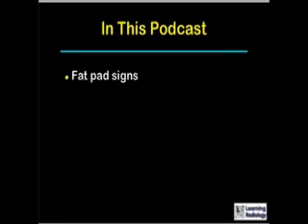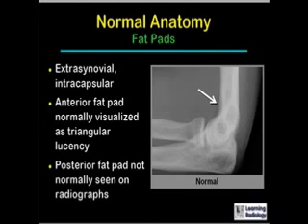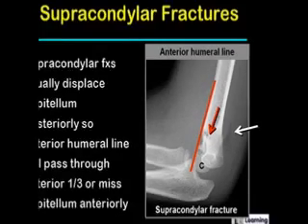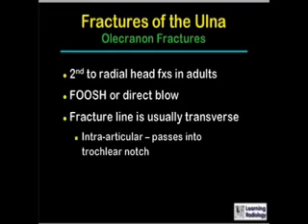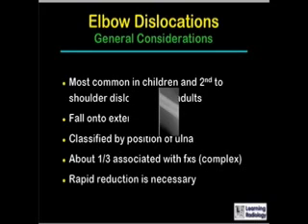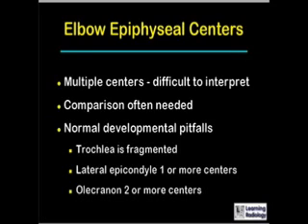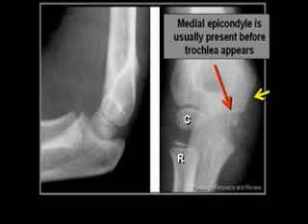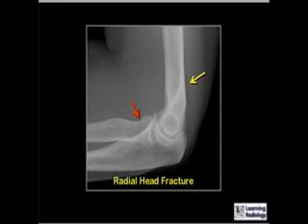LearningRadiology 57 (Elbow Fractures-Dislocations)